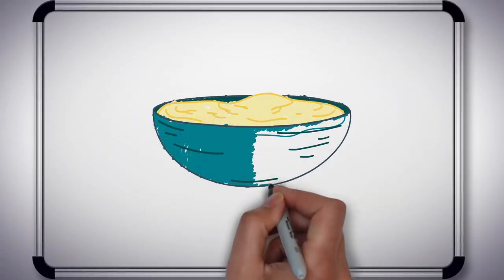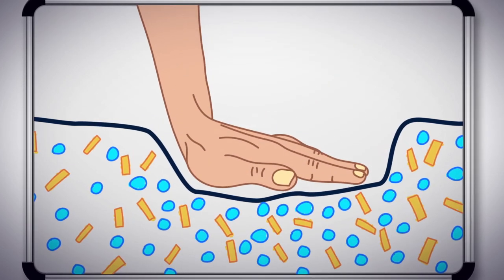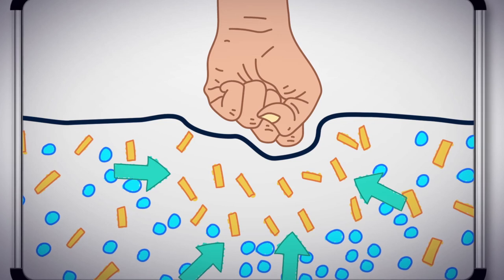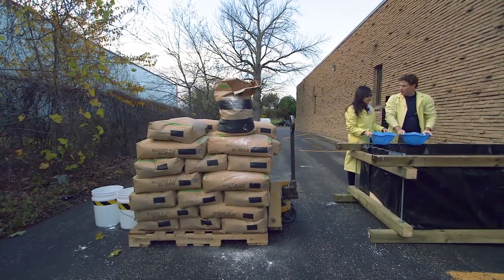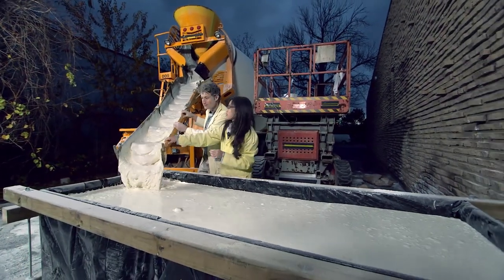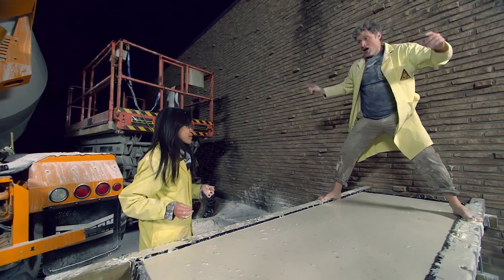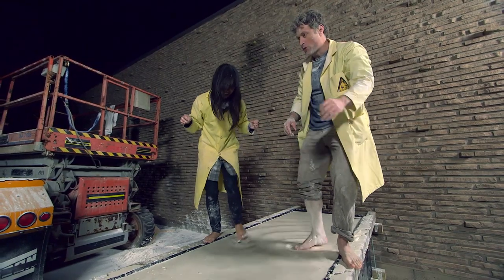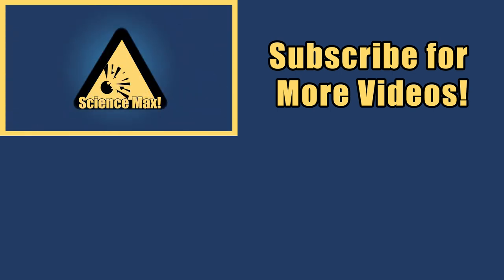Running on a Liquid Surface | Maxed Out Experiments | Science Max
Phil fills a giant container with corn starch mud, a non newtonian fluid. Let's see if he can run across the surface.